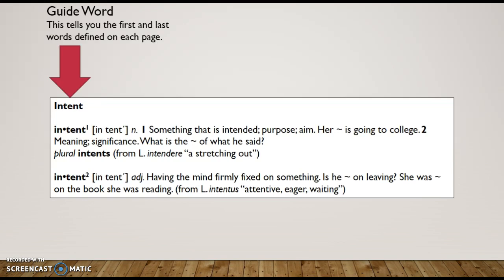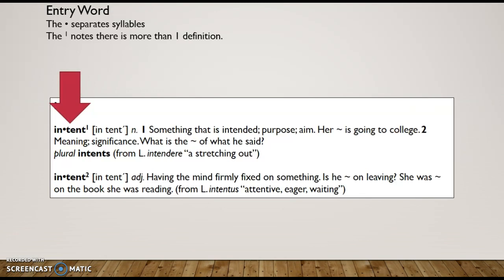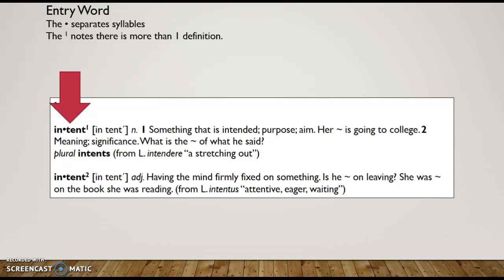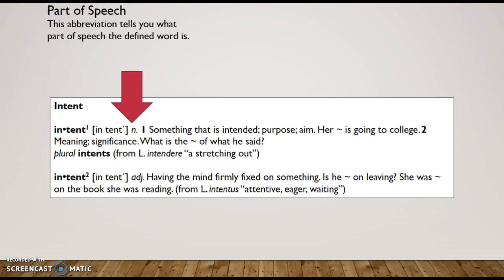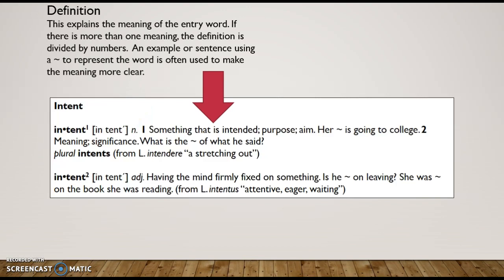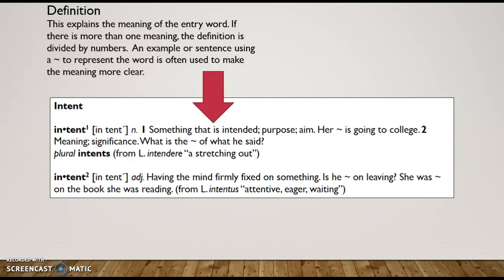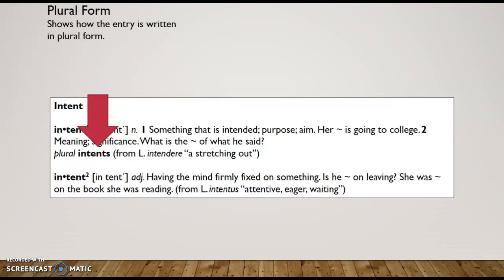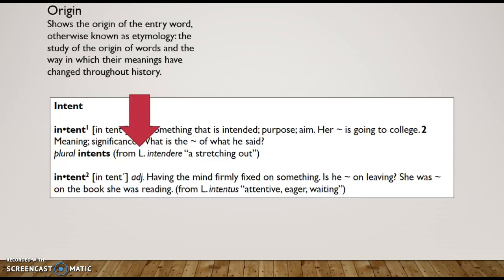STAAR EOC: Dictionary Skills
Analyzis and identification of the parts of a dictionary entry with information on how to effectively navigate and utilize a dictionary.